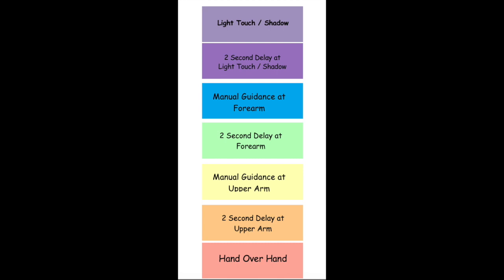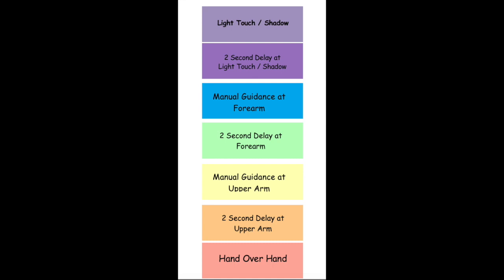Training Staff on Prompt Hierarchy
This video is about Training Staff on Prompt Hierarchy